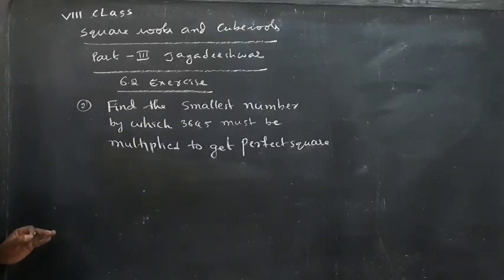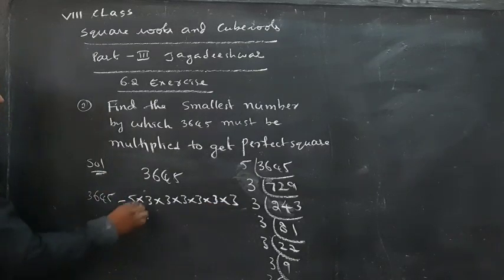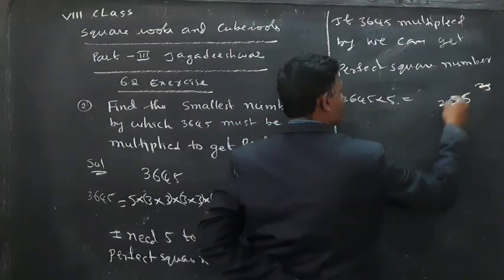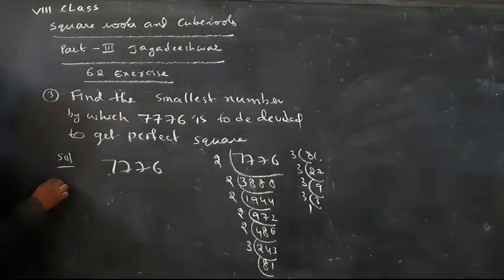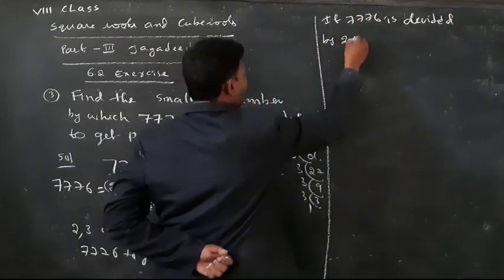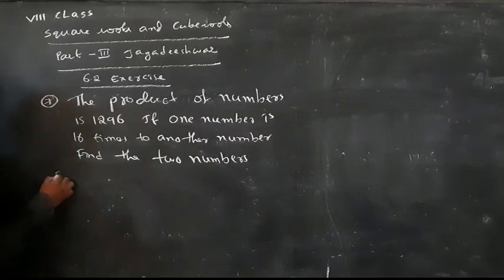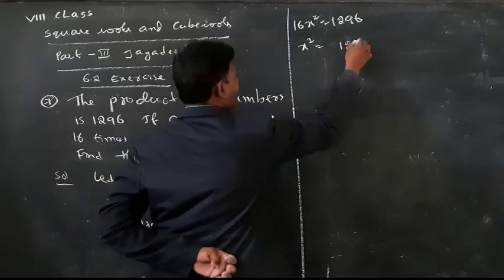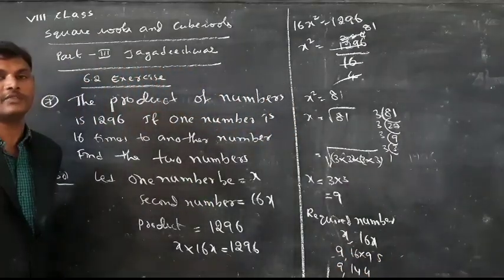SQUARE AND CUBEROOTS | CLASS 8 | KAKATIYA PUBLIC SCHOOL NZB | JAGDEESH SIR